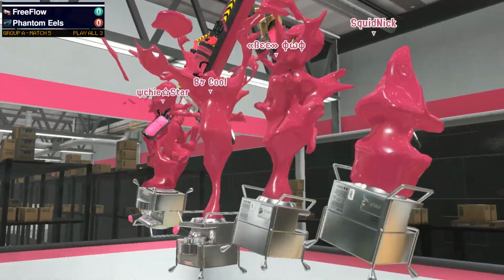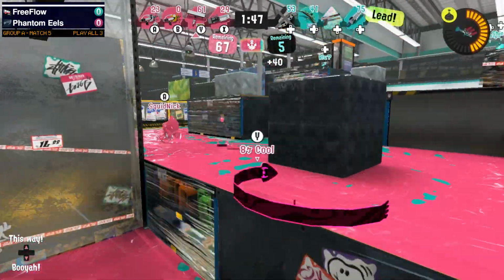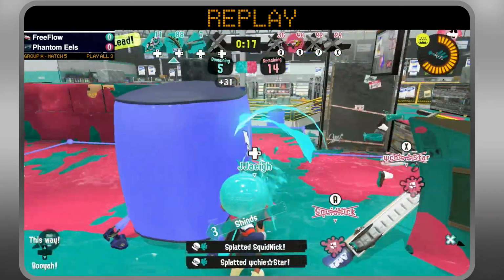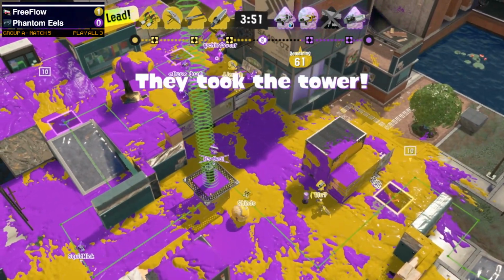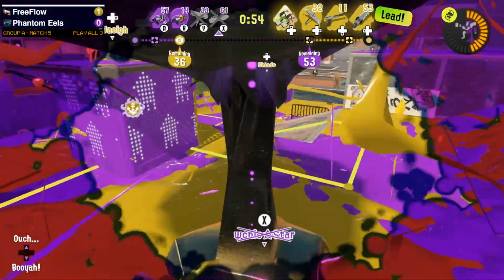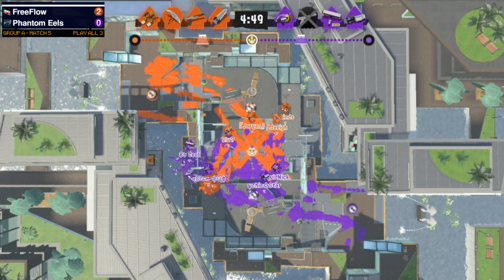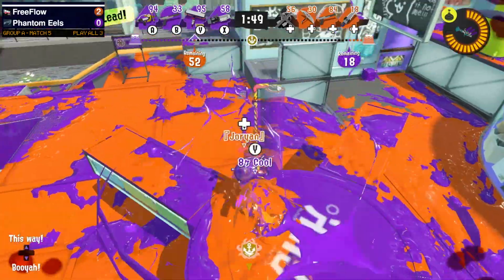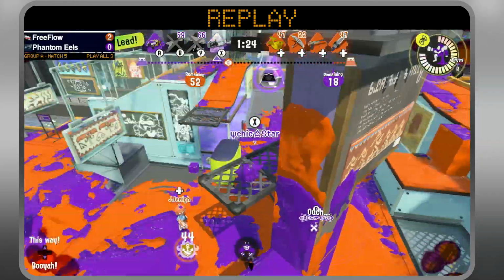[Gridlock] Wave A Round 5 - FreeFlow Vs. Phantom Eels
Gridlock is a 2 day Summer Splatoon event in New York City! Featuring a competitive 4v4 tournament and several side events, we aim to create an unforgettable experience for all attendees and viewers.